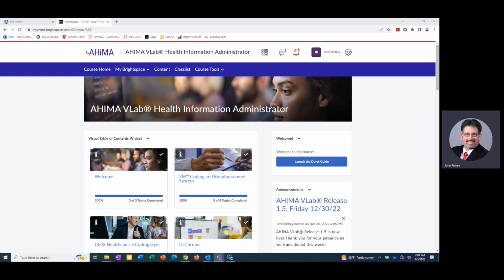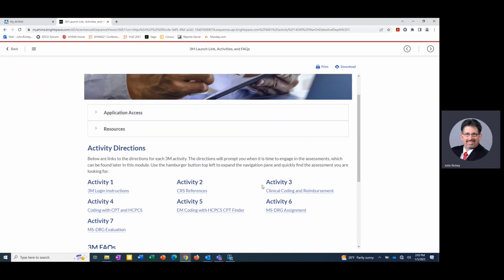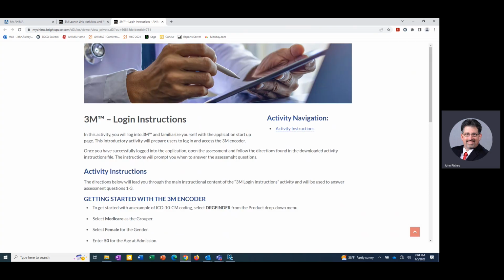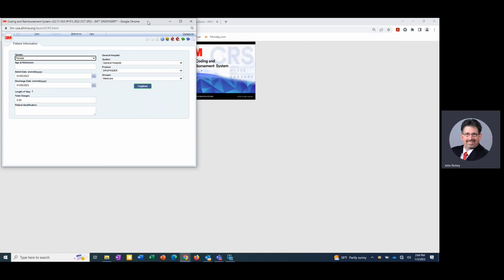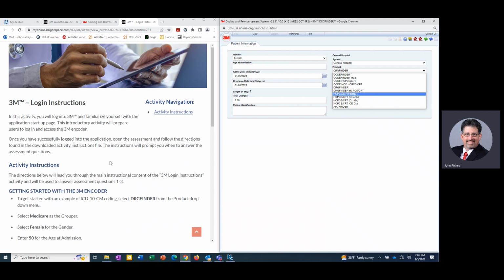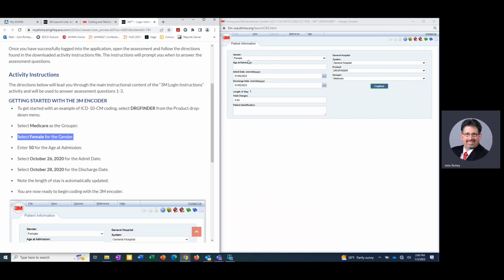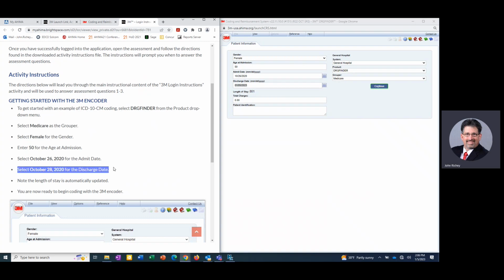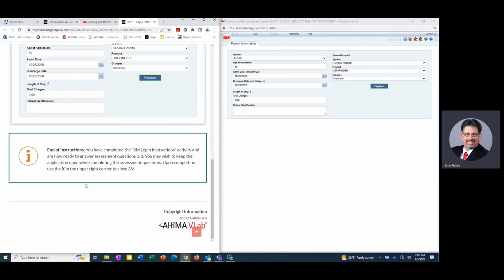04 Navigating to and Completing Your Assigned Activity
Navigating to and Completing Your Assigned Activity